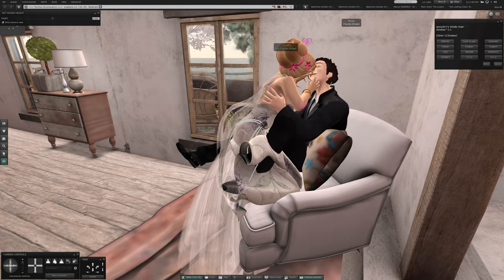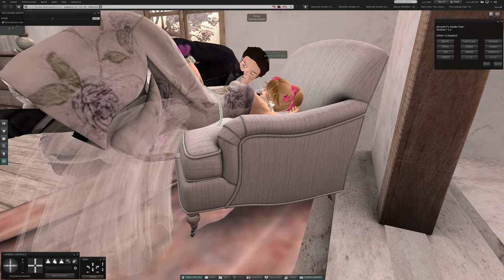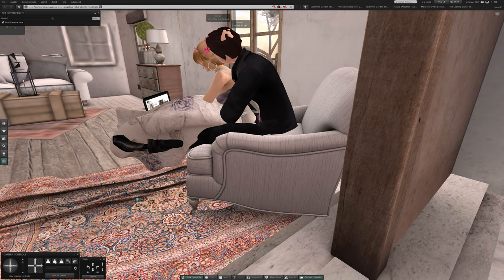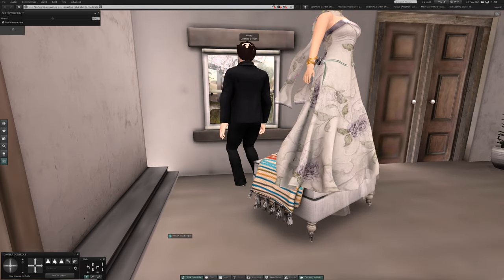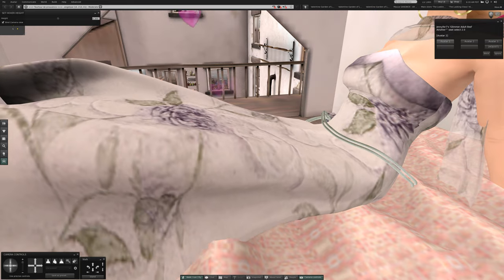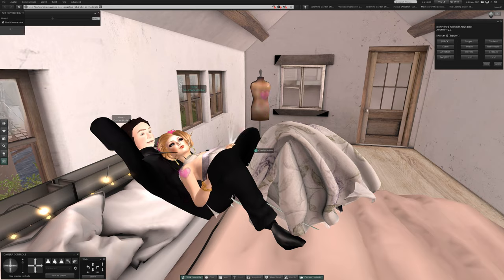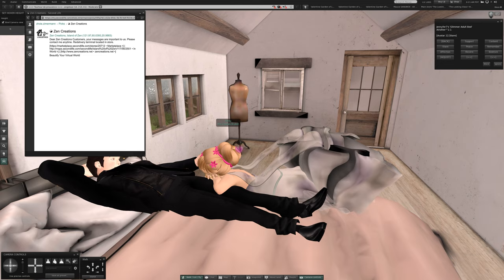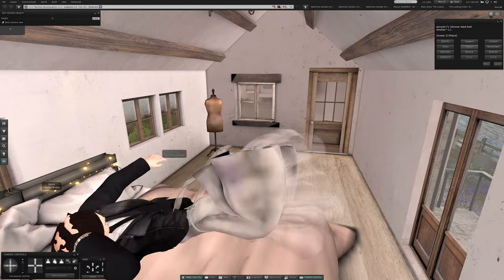2 Tuesday at Tourtous de prouvenco in Second Life